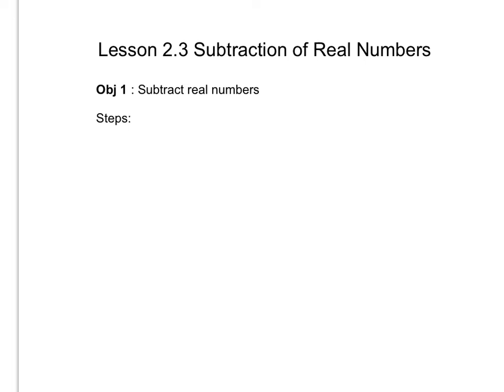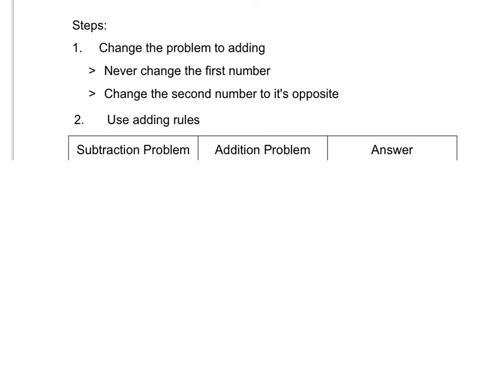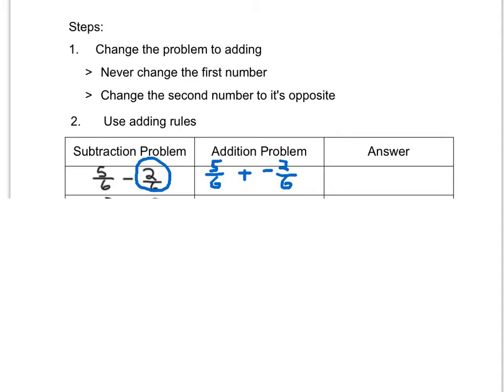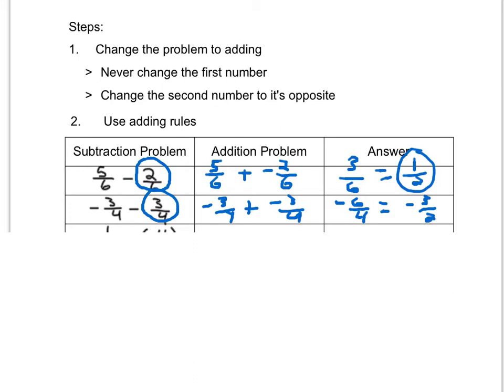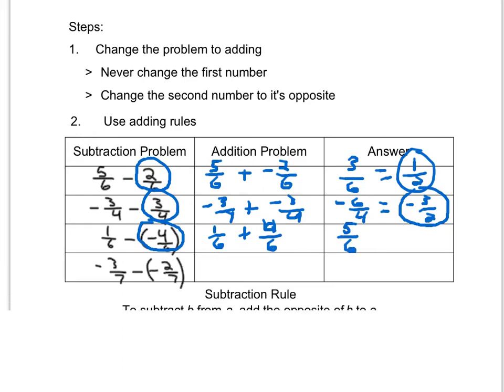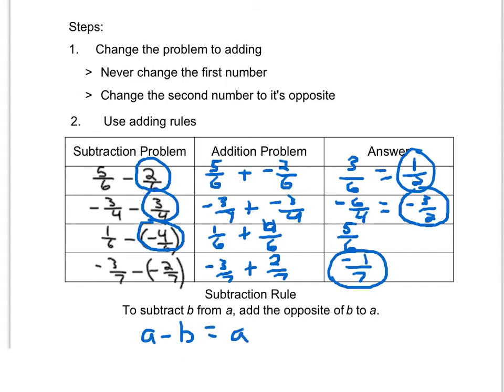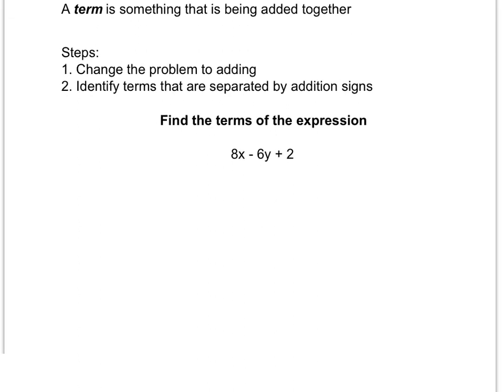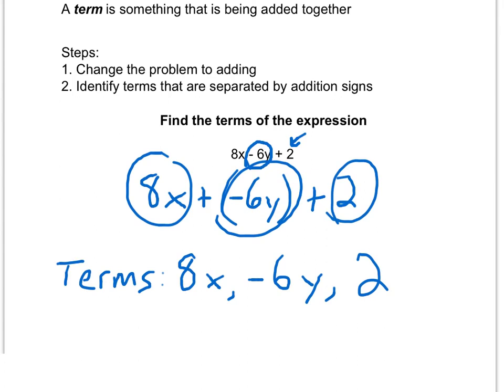2.3 Subtracting Real Numbers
2.3 Subtracting Real Numbers